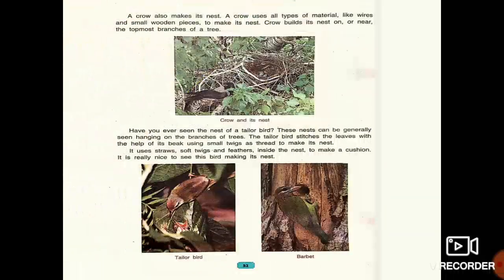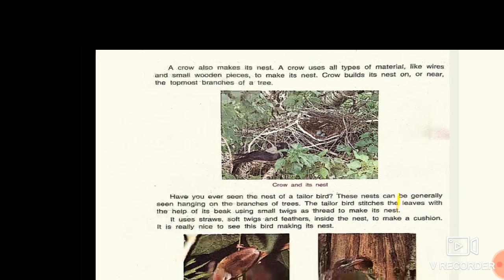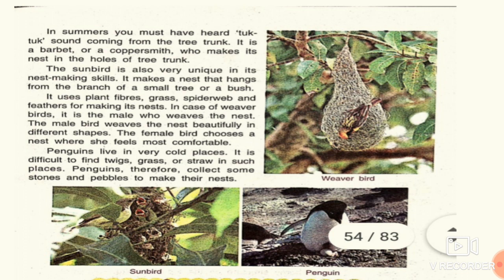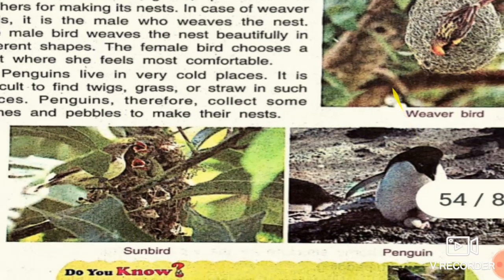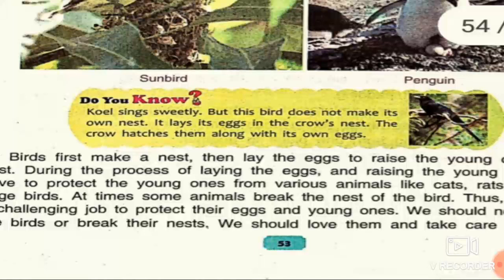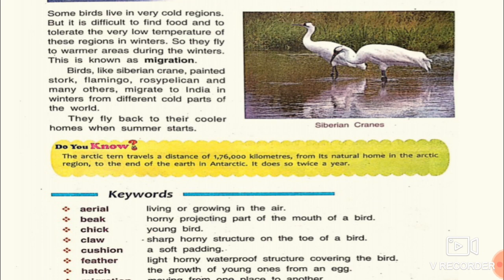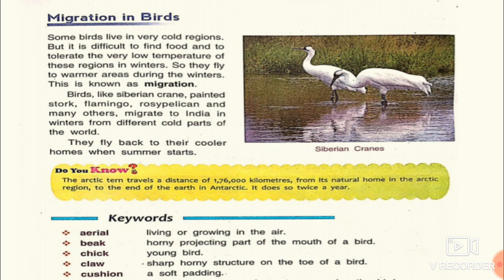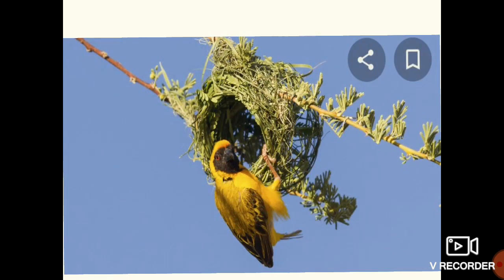Class 3 science Sangeeta Sinha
Revision work birds and their nest